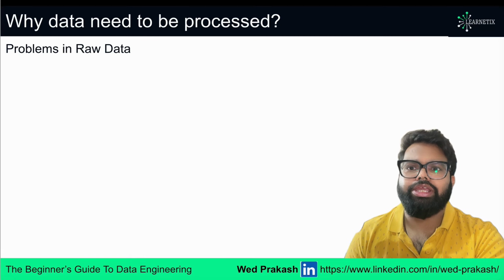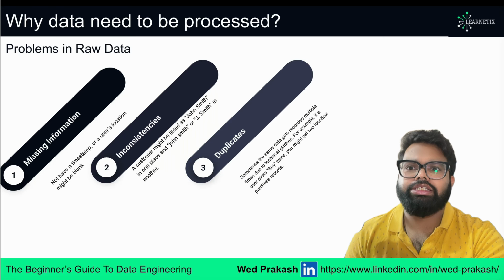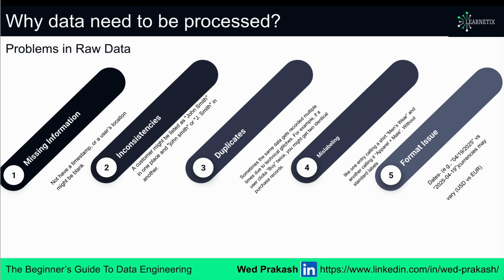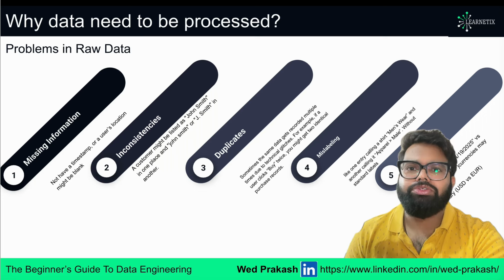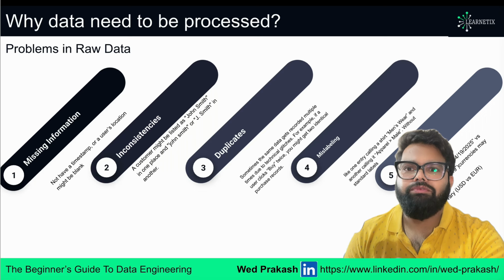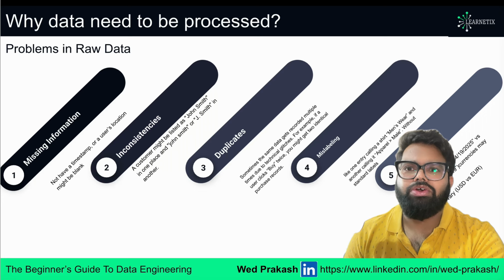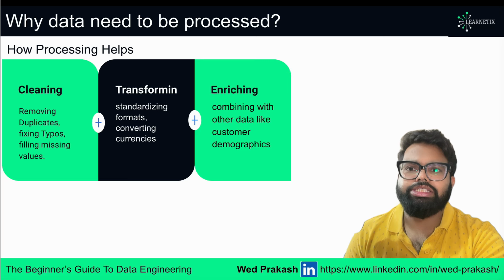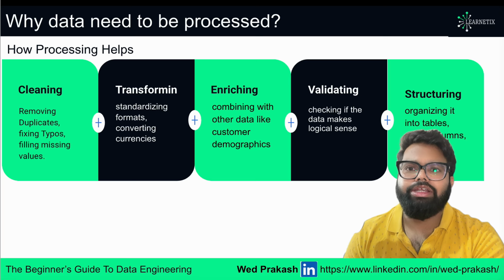Data Engineering: Why It’s the Backbone of Modern Business | What is Data Engineering ? (Part 1)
Are you wondering why Data Engineering is so important in today's digital world?

In this video, we break down What is Data Engineering, why it’s critical for businesses, and why the demand for skilled Data Engineers is skyrocketing. Whether you’re a beginner exploring data engineering career paths or someone working in tech who wants a deeper, end-to-end understanding of data pipelines, data processing, and real-world use cases, this video is for you.

Learn how raw data is transformed into powerful insights that drive smart business decisions, and discover why Data Engineering is the foundation behind analytics, AI, and machine learning.

Start your journey toward becoming a successful Data Engineer today!